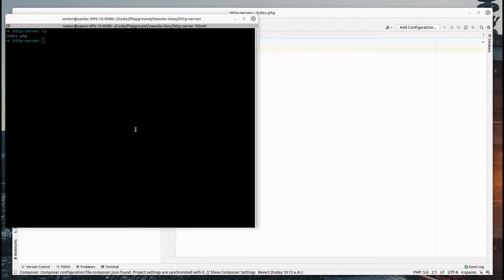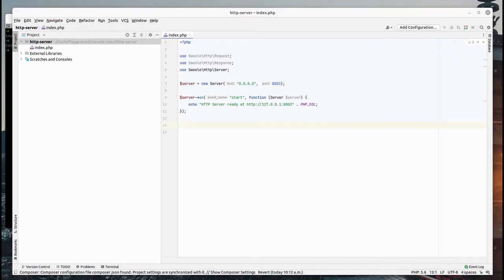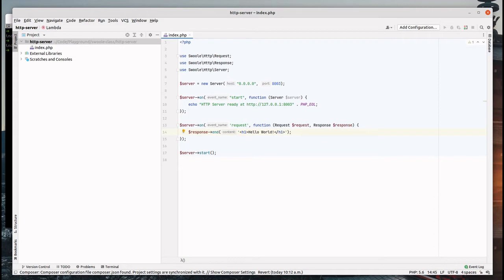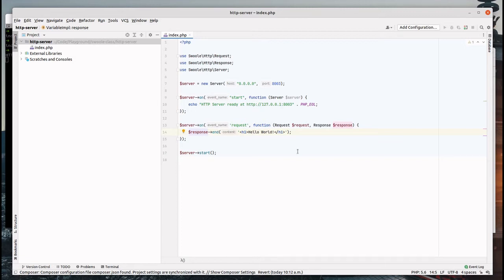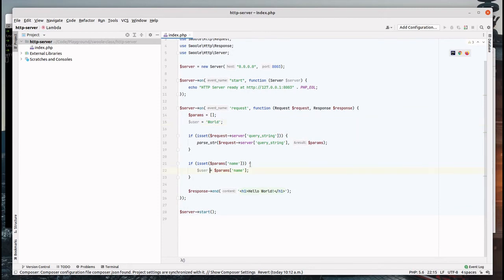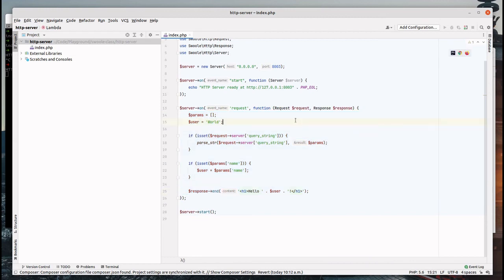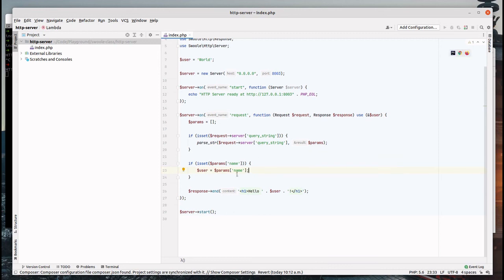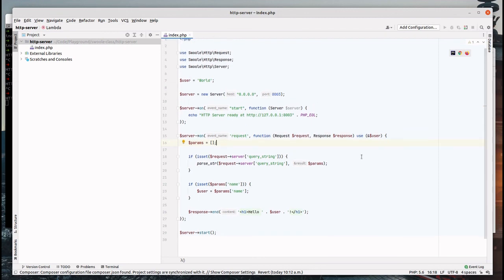PHP OpenSwoole HTTP Server - Build WebApps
9 minutes of PHP OpenSwoole

- Basic Swoole HTTP Server
- Query Parameters
- Global Scope Variables